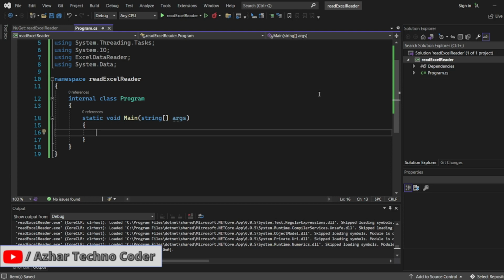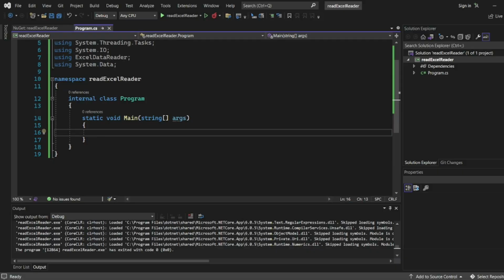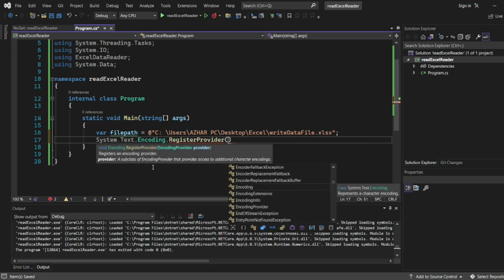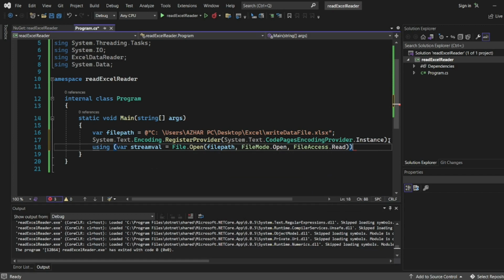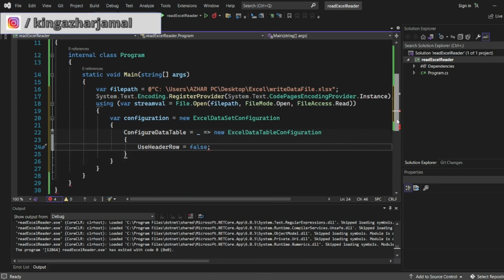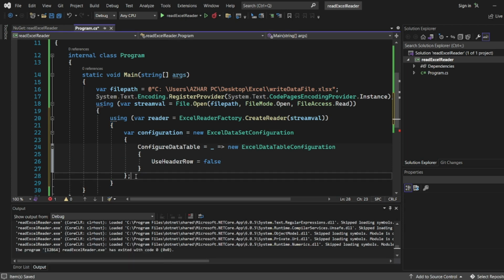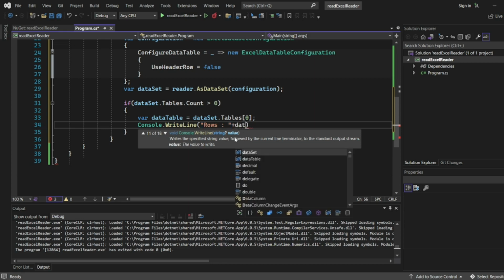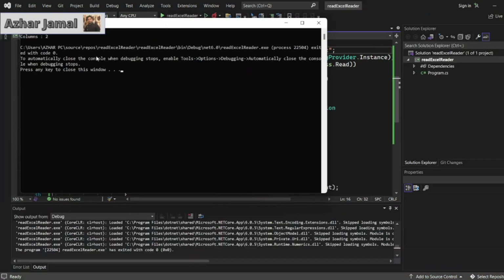How to read data from an excel file with C# using Excel Data Reader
namespace readExcelReader
    internal class Program
        static void Main(string[] args)
            var filepath = @"C:\Users\AZHAR PC\Desktop\Excel\writeDataFile.xlsx";
            System.Text.Encoding.RegisterProvider(System.Text.CodePagesEncodingProvider.Instance);
            using (var streamval = File.Open(filepath, FileMode.Open, FileAccess.Read))
                using (var reader = ExcelReaderFactory.CreateReader(streamval))
                    var configuration = new ExcelDataSetConfiguration
                        ConfigureDataTable = _ = new ExcelDataTableConfiguration
                            UseHeaderRow = false
                    var dataSet = reader.AsDataSet(configuration);

                    if (dataSet.Tables.Count  0)
                        var dataTable = dataSet.Tables[0];
                        Console.WriteLine("Rows : " + dataTable.Rows.Count);
                        Console.WriteLine("Columns : " + dataTable.Columns.Count);

Chapters:
0:00 - Introduction to the video
1:11 - Procedure to read data from excel by excel data reader
8:41 - End Tags and Subscription to the channel